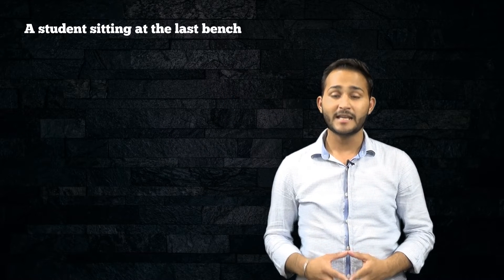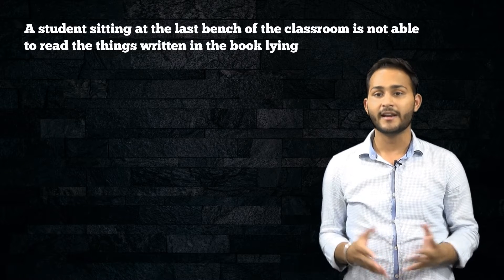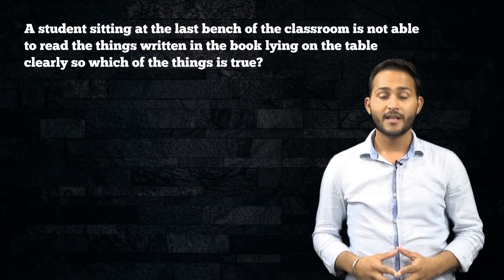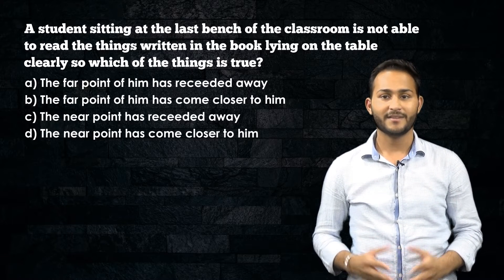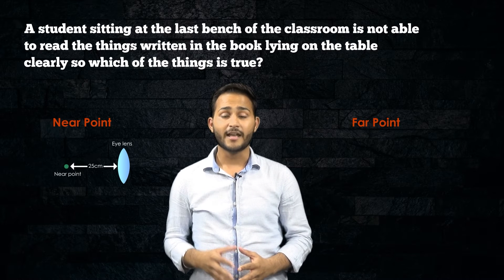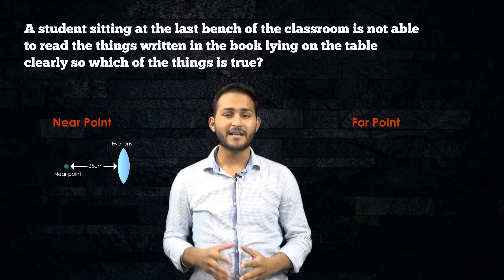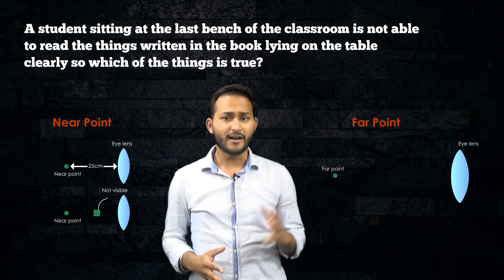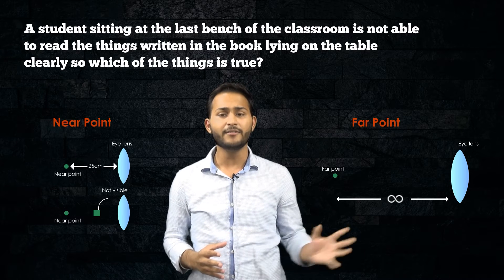Myopia | Far Point | Near Point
In this Live Session Eshan Tripathi  (HOD - Physics Department)  will be focusing on the following areas:
➼  Refraction and Human Eye

Hope you must have learned something new in this lecture.